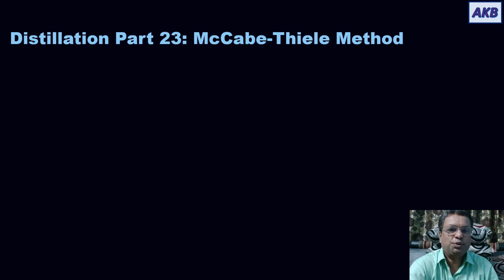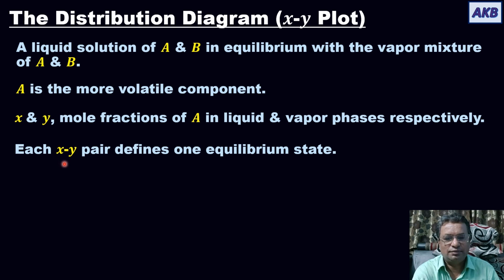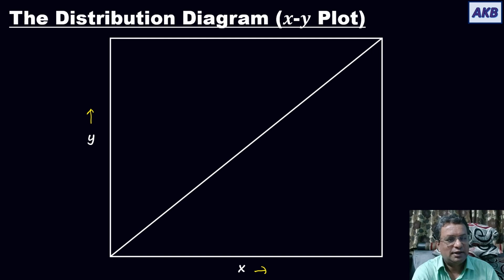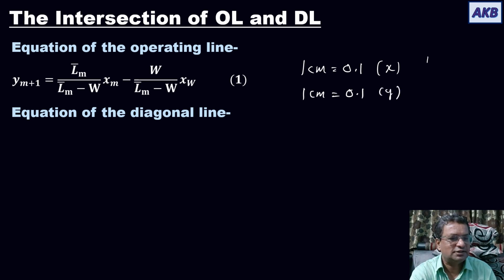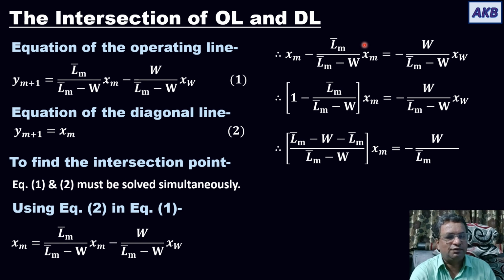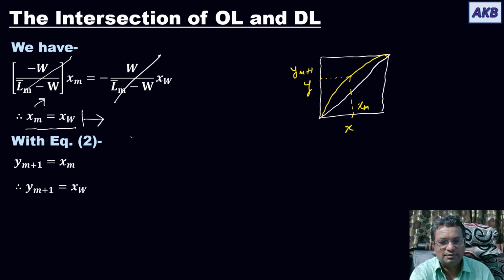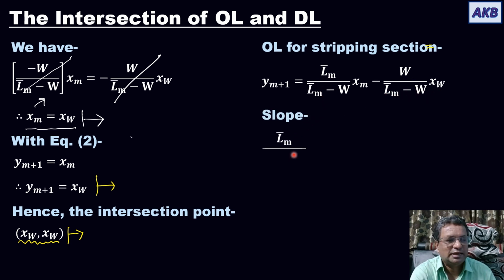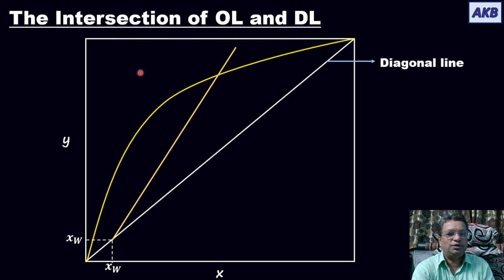Distillation Part 23 Intersection of Operating Lines of Stripping Section with the diagonal Line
The intersection of the operating line of the stripping section with the diagonal line is discussed.
Links to my earlier videos.